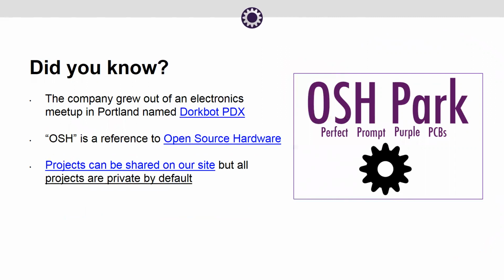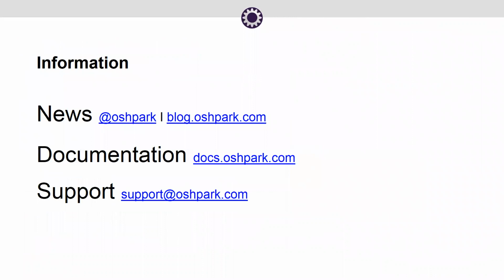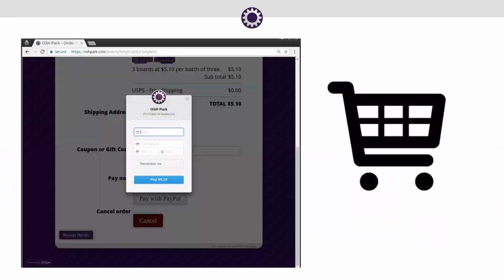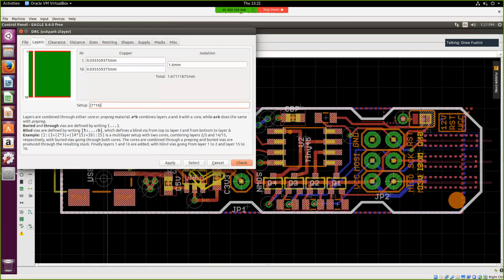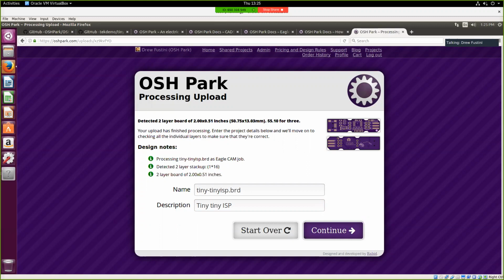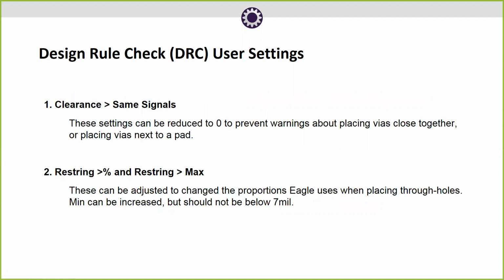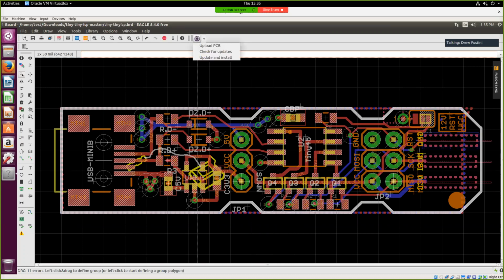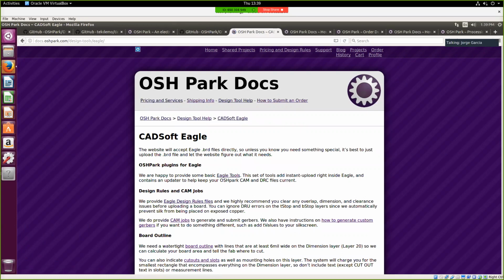OSH Park Training - Learn Best way to upload PCB Design Files for Manufacture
Learn how to upload your PCB design files to OSH Park board how to get the best results and savings on your PCB board manufacturing! Featuring Drew Fustini from the OSH Park team.